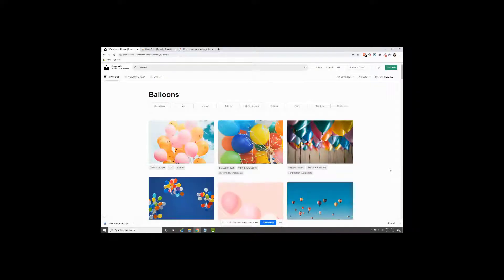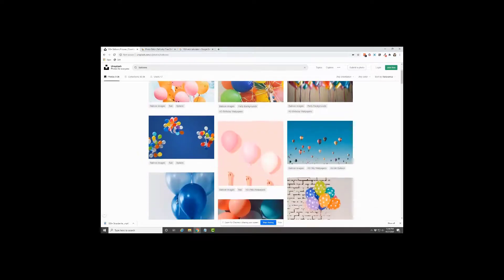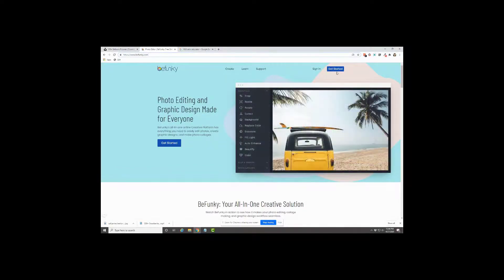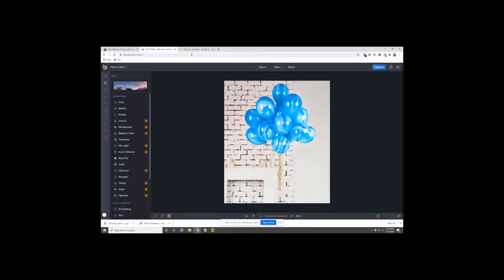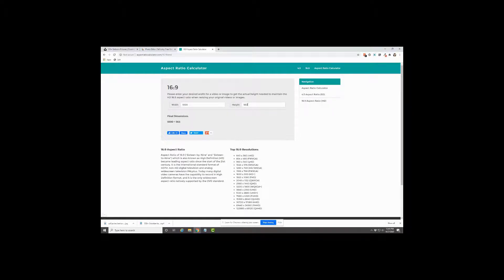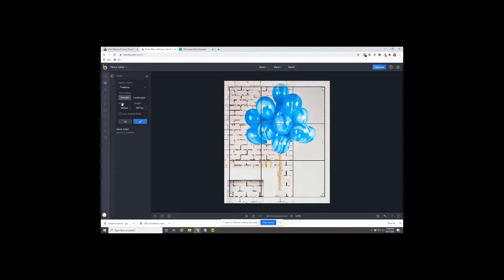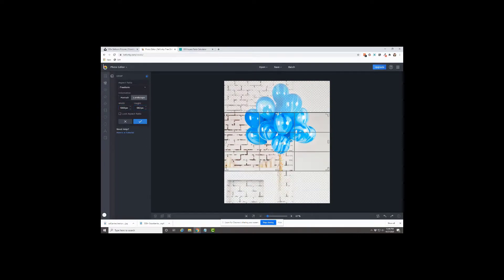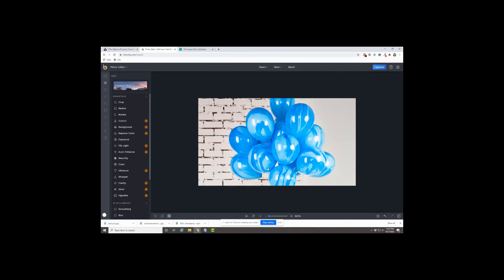How to Crop a Photo Using Be Funky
Step by step instructions on how to crop a photo to your desired dimensions using Be Funky.